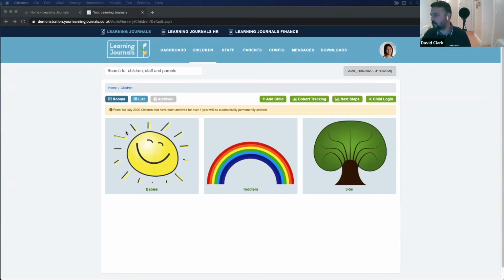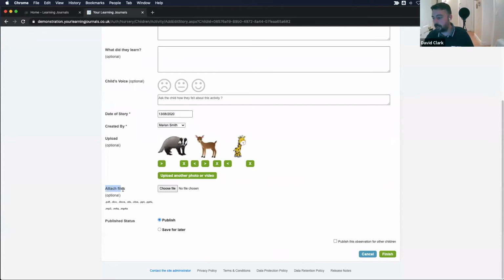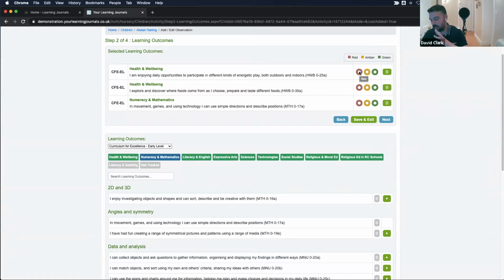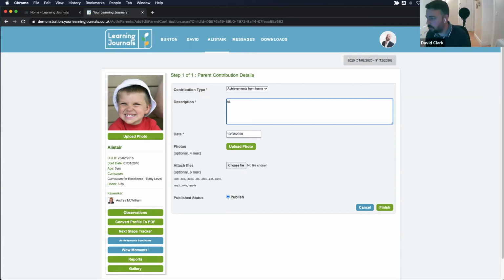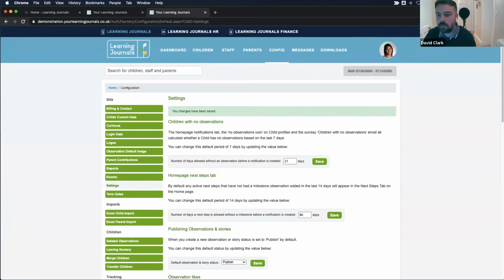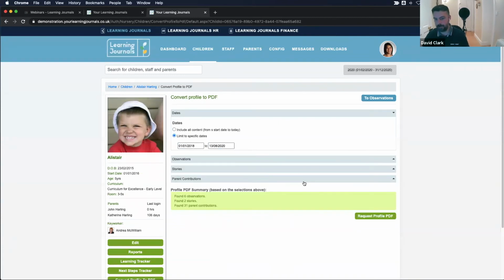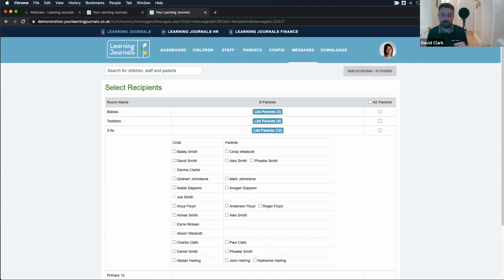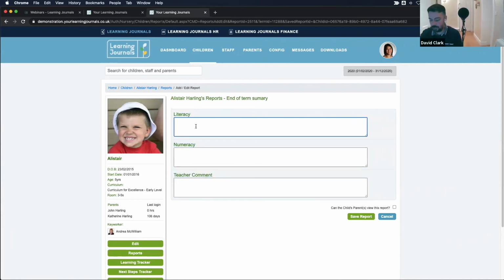Webinar for August 2020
An overview of the basics of the system, some new features and some questions form the audience.